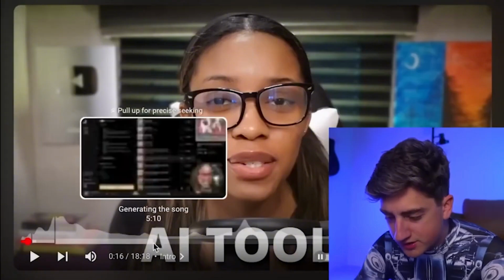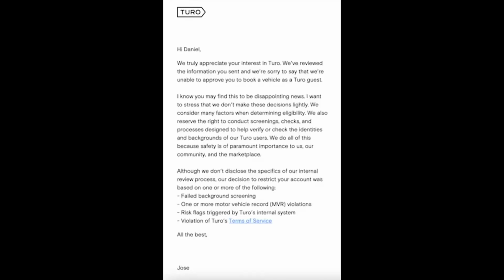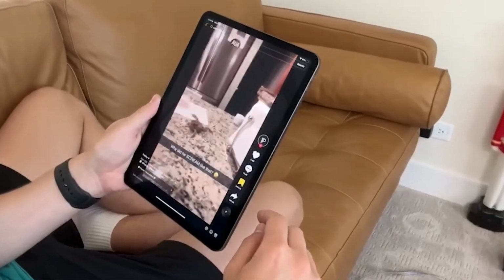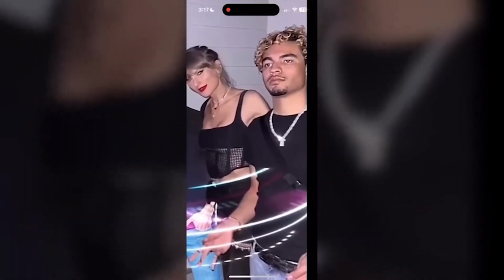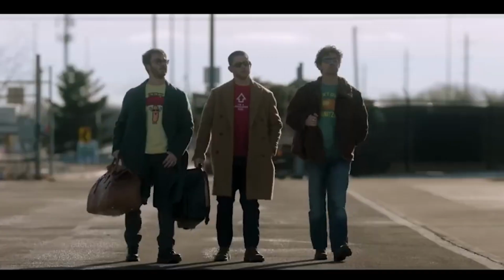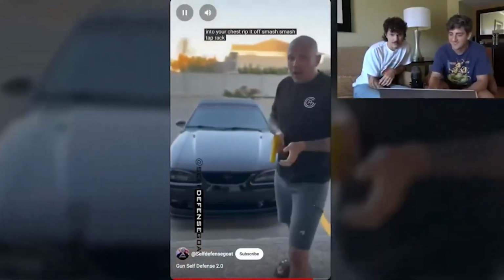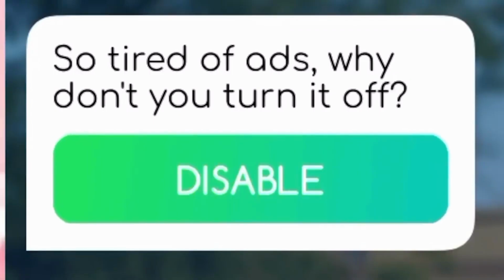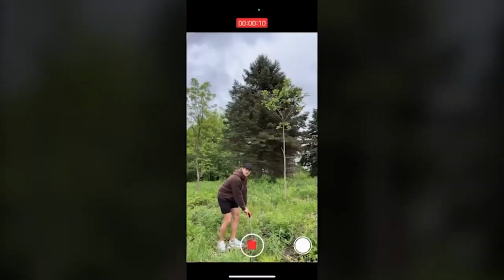3 Hours of Danny Gonzalez to Sleep To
Welcome to the ultimate Danny Gonzalez compilation channel.

This channel brings you the funniest, weirdest, and most unhinged moments from Danny Gonzalez. From iconic commentary to reactions that spiral completely out of control, everything here is carefully compiled for maximum laughs.

If you enjoy:
• Sharp humor
• Internet chaos
• Commentary that goes a little too far
• Moments that start normal… then go off the rails

New compilations highlight Danny’s best jokes, unexpected reactions, and moments the internet can’t stop replaying. No filler. Just pure entertainment.

Watch. Laugh. Repeat.